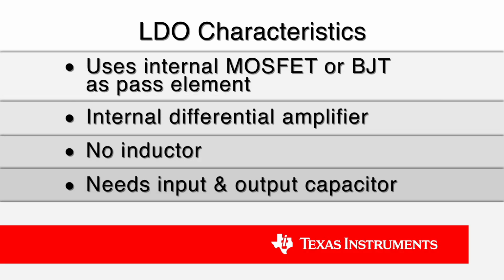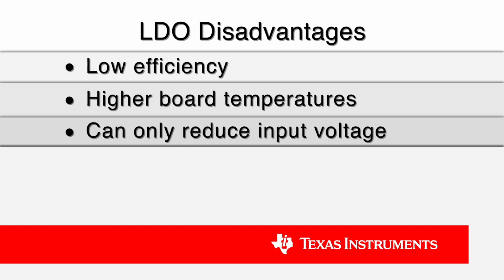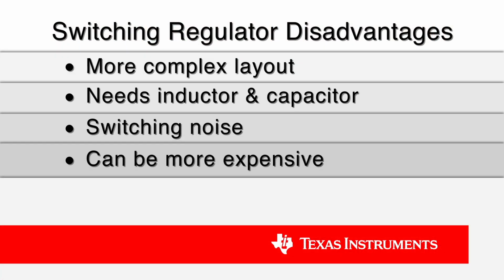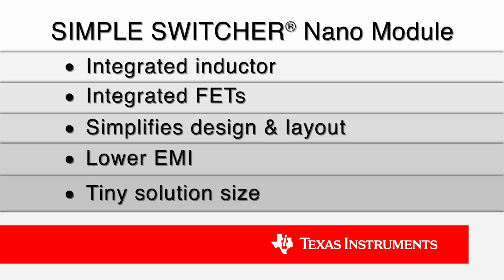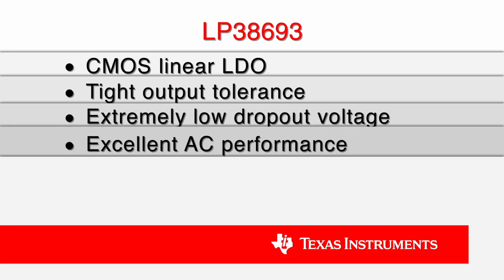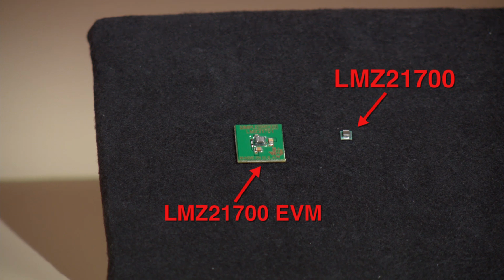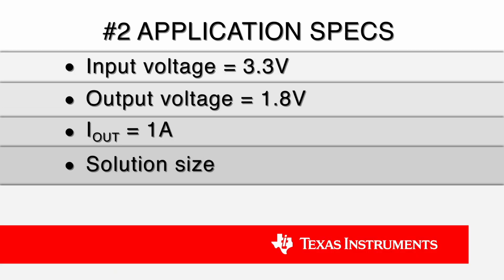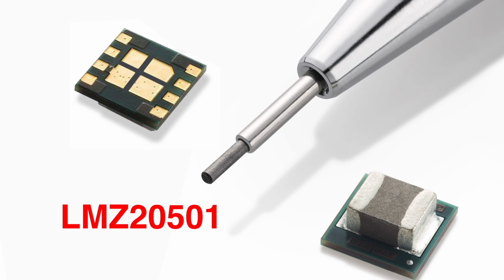Nano Modules vs. LDOs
Visit ti.com/simpleswitcher for more information on designing with nano modules

Stephen discusses the pros and cons of both solution types and explains why
integrated-inductor DC/DC switching regulators may be a better choice over
LDOs.